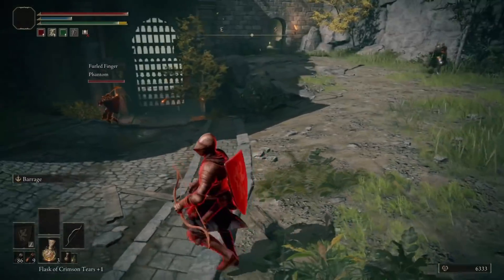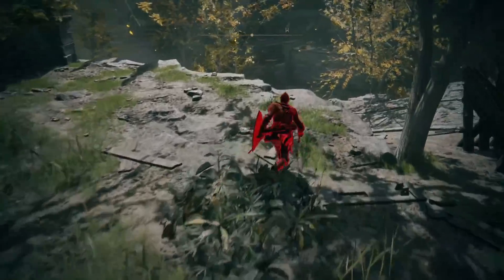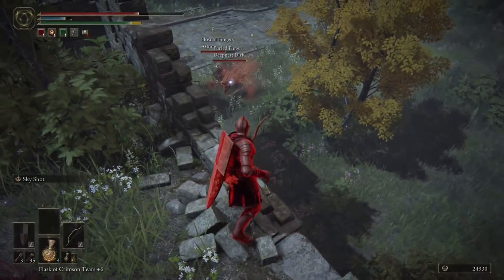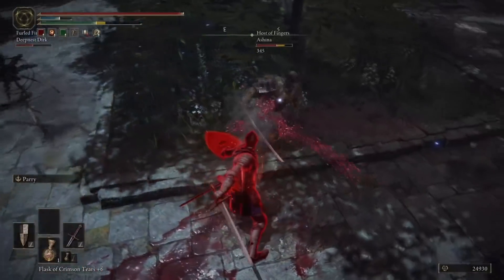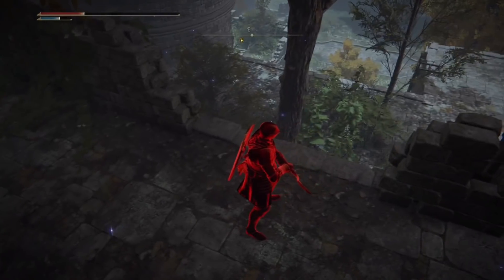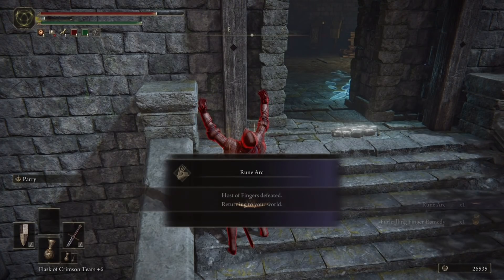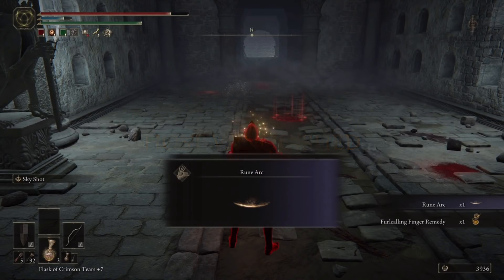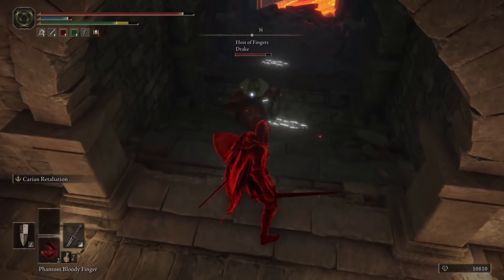Elden Ring PvP | Quality Invasions #1 | A Beginning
I'm playing through the game a second time with a character I intend to make a quality build.  Meaning equal parts (or close to it) strength and dexterity. As I level up and make it to new locations I'll do some invasions to test out the build and just to have some fun. This series will follow the character, Knight Odwin, as he makes his way to being a complete build. I did this with Demon Souls Remake first as a way to achieve pure white and pure black tendency but I had so much fun I've kept doing it.